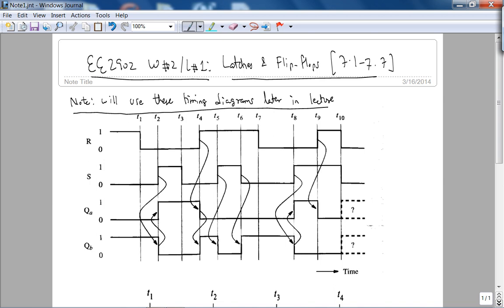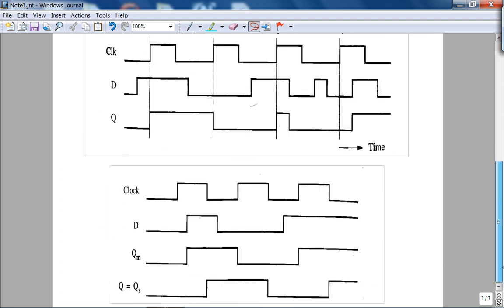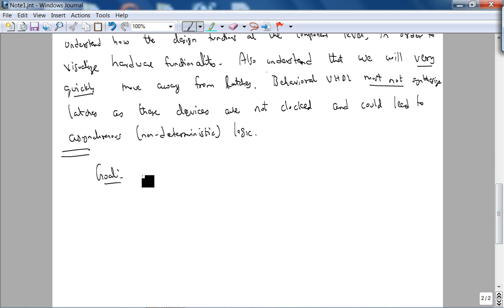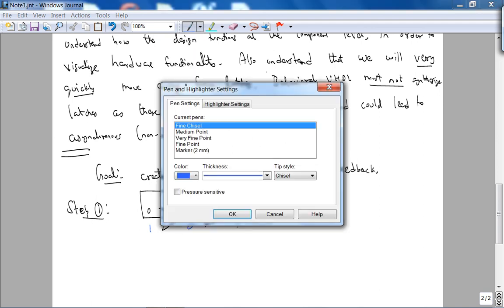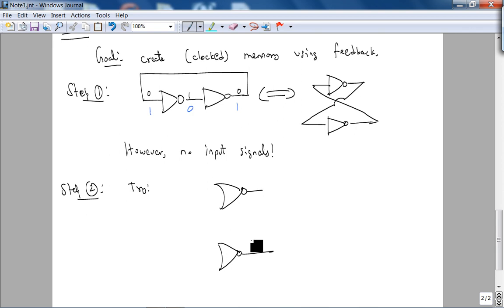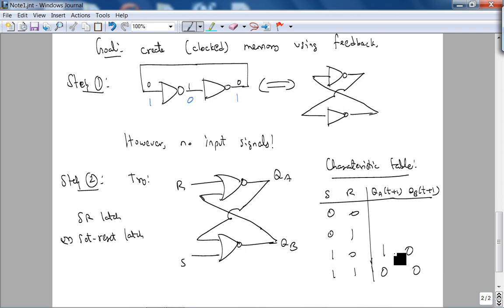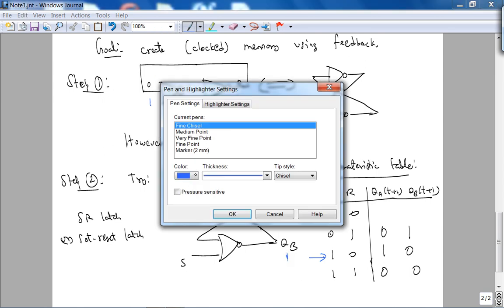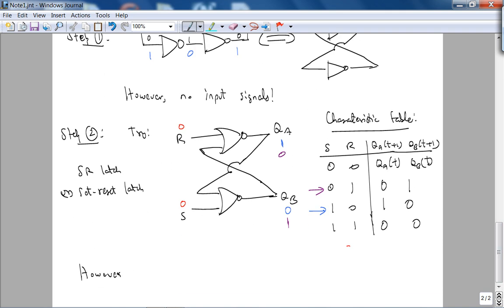ee2902Sp14 w2L1 LatchesAndFlipFlops